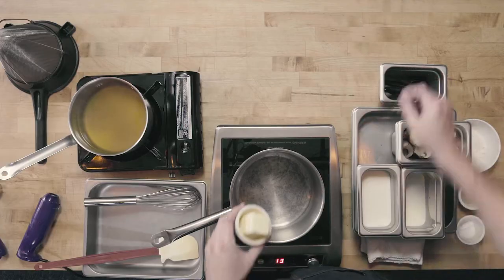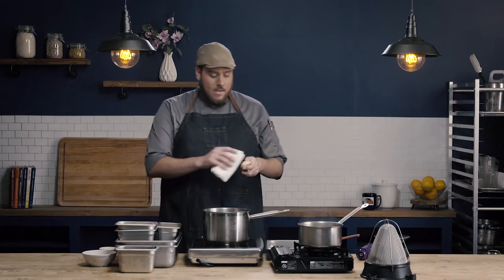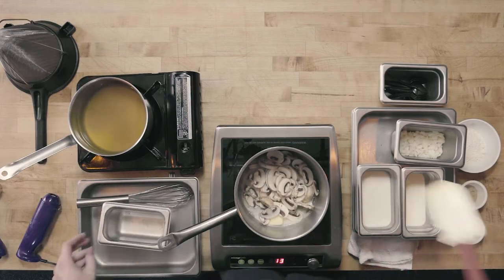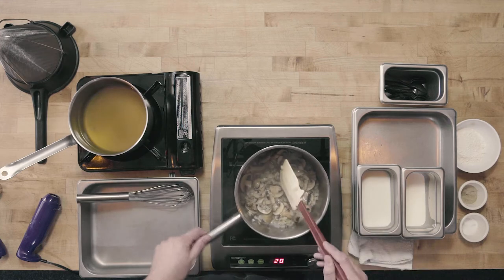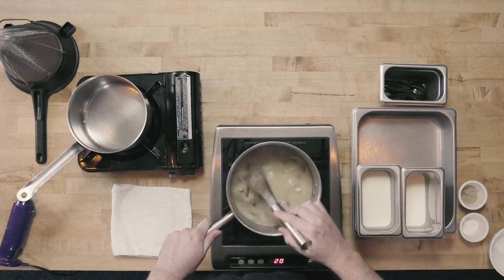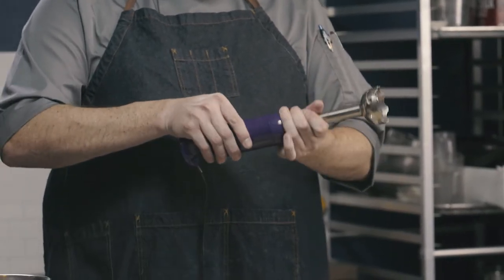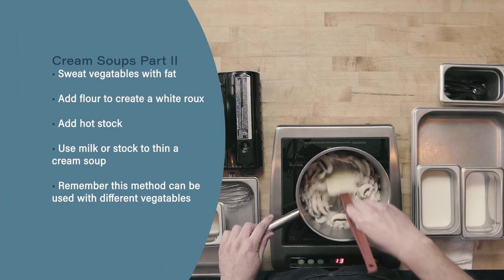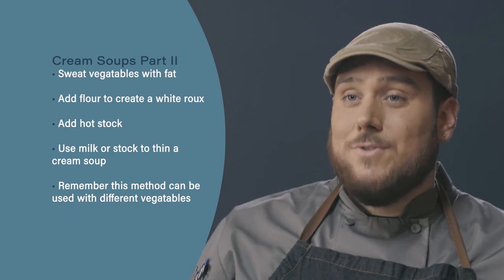Cream Soups Part 2, Ep. 13